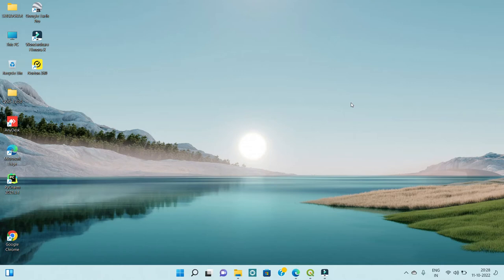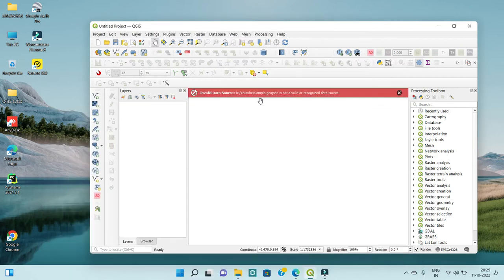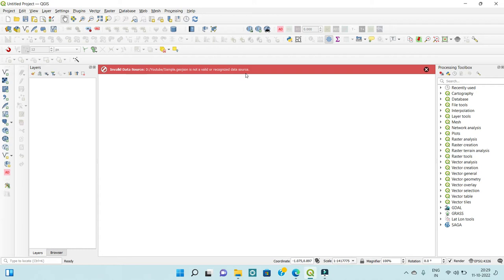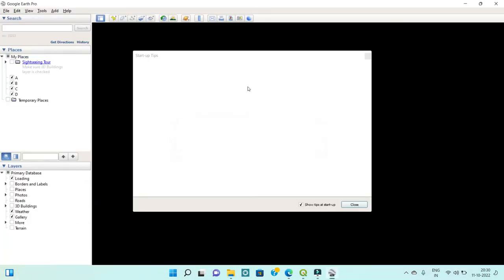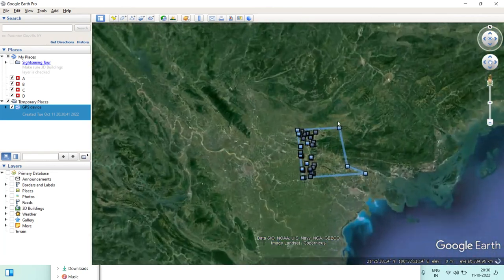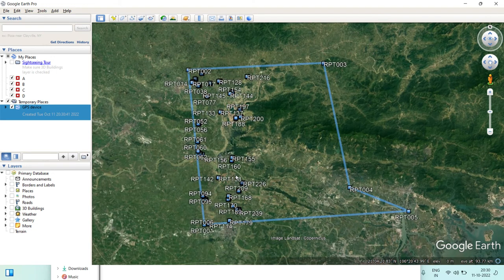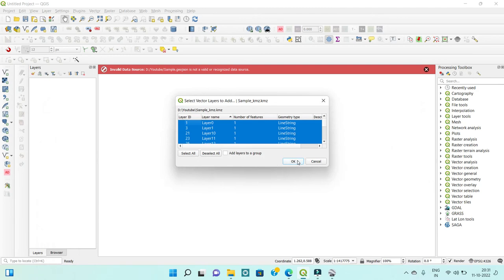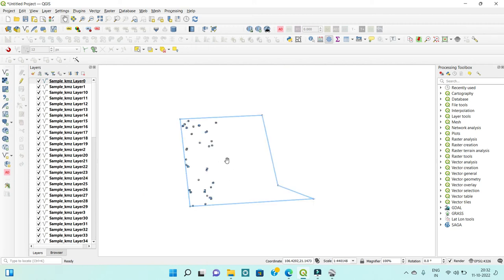Invalid Data Source II Not to open in QGIS Software II Not a valid or recognized data source II QGIS